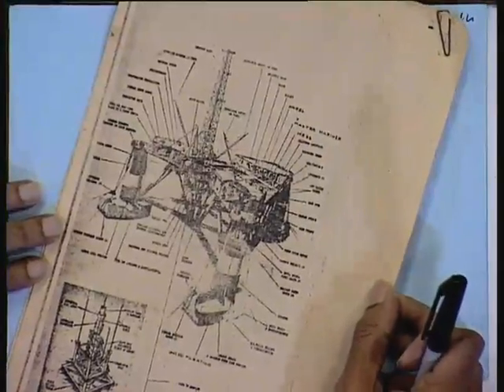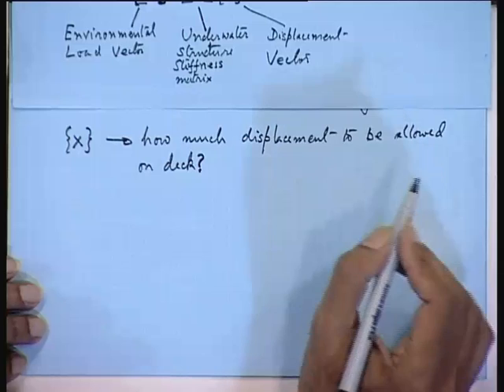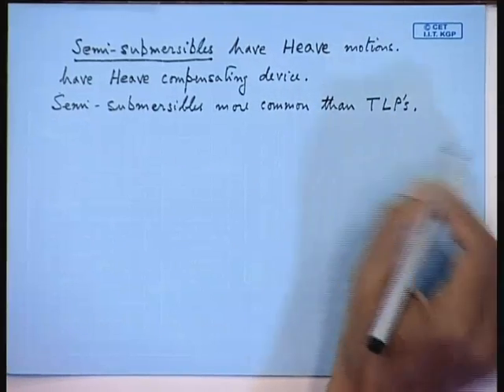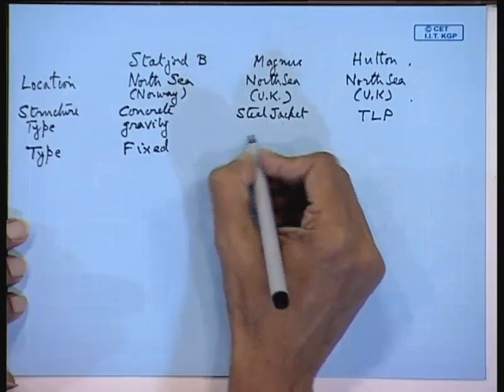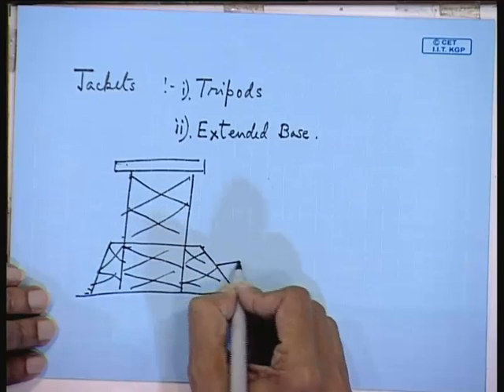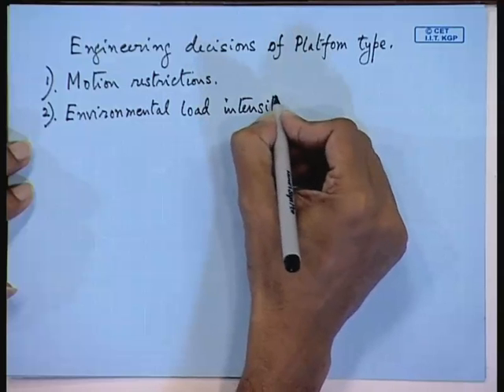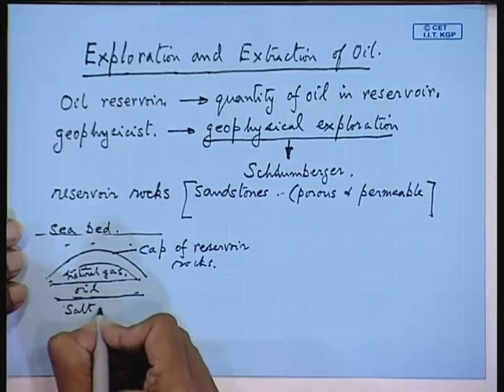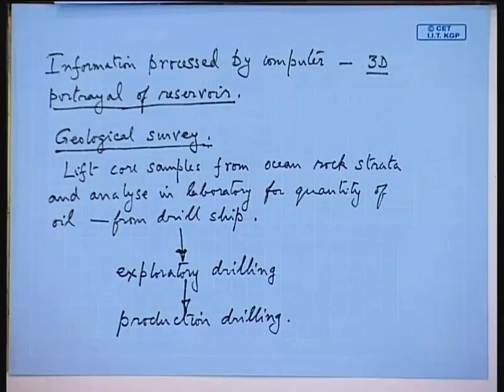Mod-01 Lec-22 Floating Offshore Structures